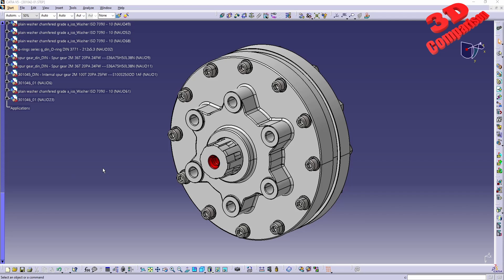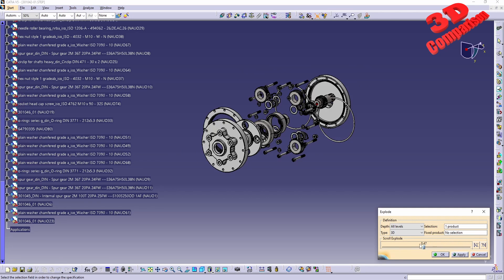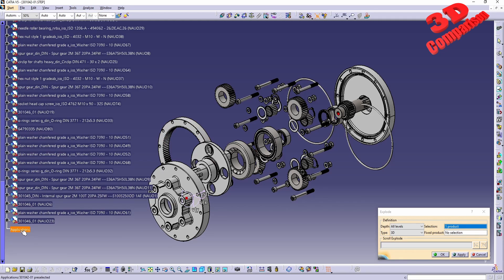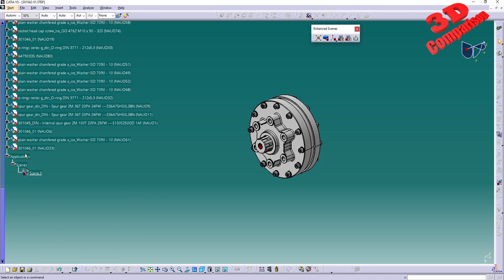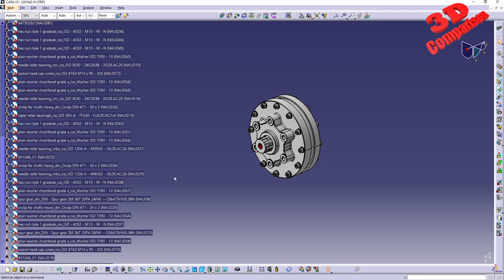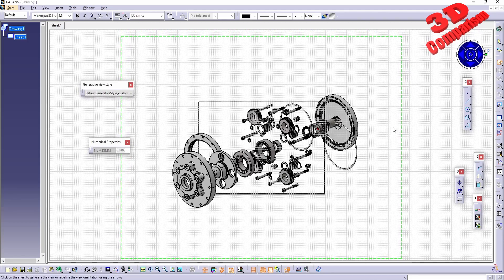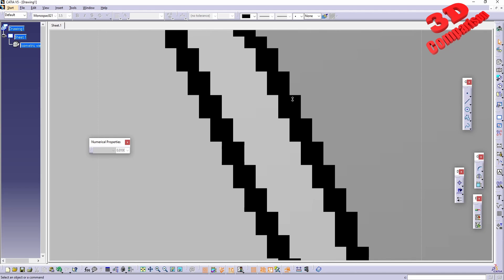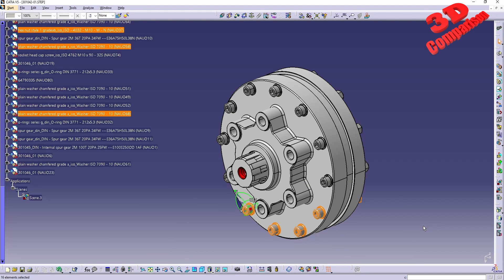How to enable exploded view in CATIA V5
Detailed video regarding exploded view in CATIA V5 and Enhanced scene - exploded view.